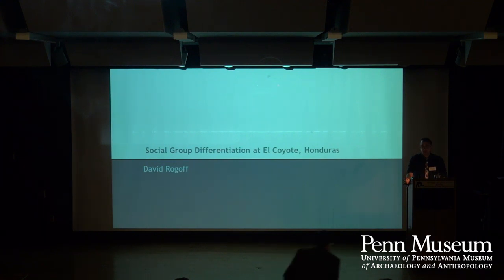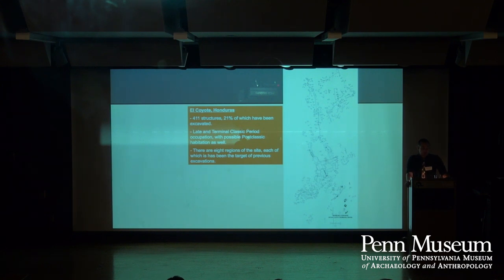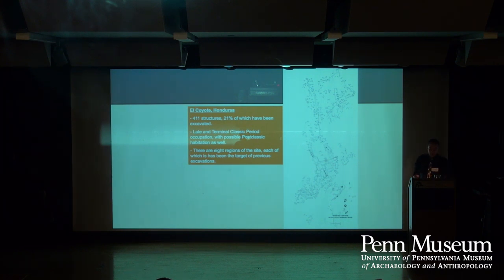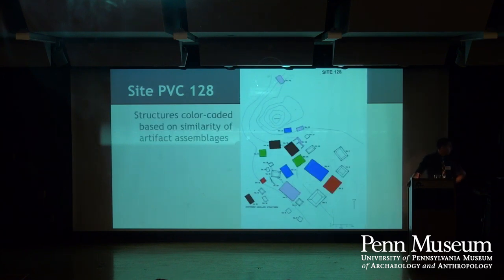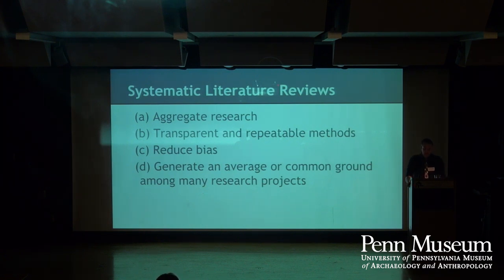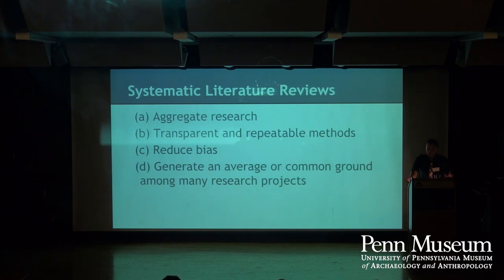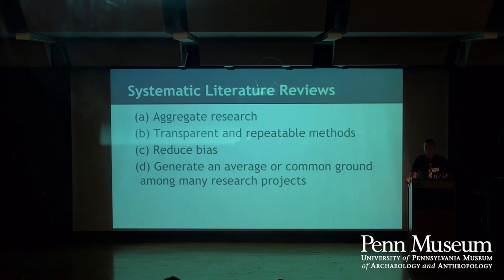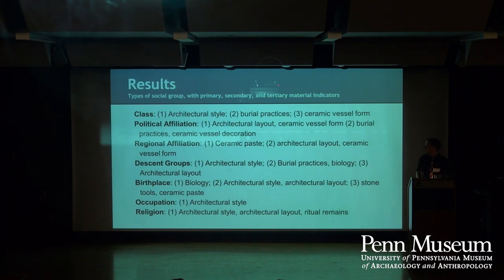Social Group Differentiation at El Coyote, Honduras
Annual Maya Symposium - David Rogoff
Voices of the Past: Maya Research Today
Scholars, first-time visitors, enthusiasts, and lovers of all things Maya are invited to take part in a full day of special Maya-related programming. Guests hear from experts, including Curator Richard Leventhal and Associate Curator and Keeper Simon Martin, one of the world's leading scholars on ancient Maya glyph writing—both of the Penn Museum's American Section—as well as scholars and students specializing in a variety of pre-Columbian disciplines. Topics of discussion range from ancient environmental issues, to historic excavation sites, to the future of Maya heritage.